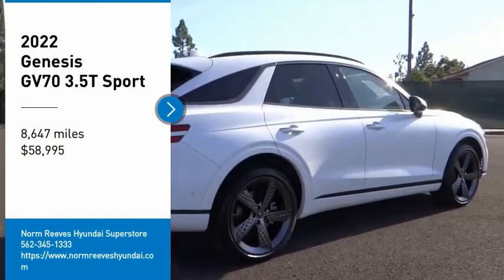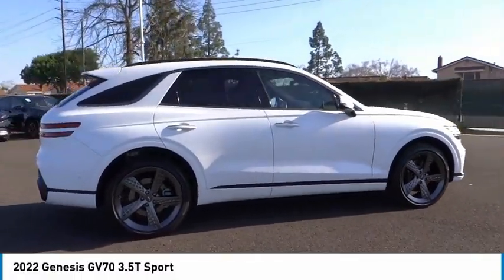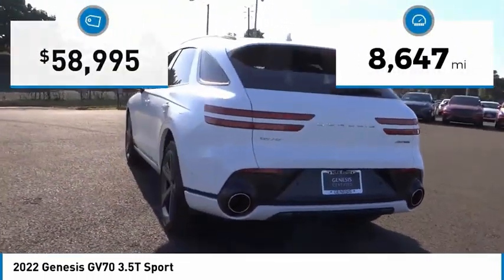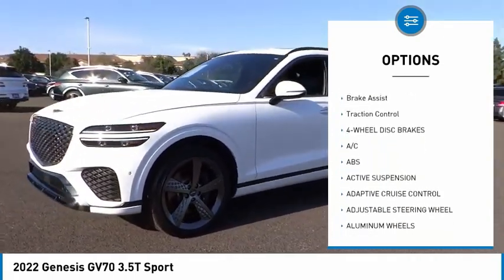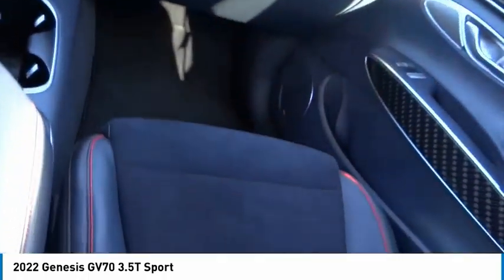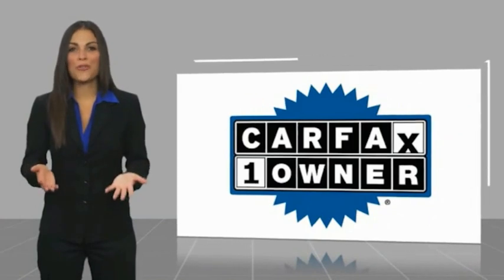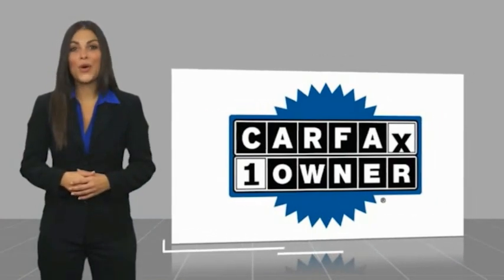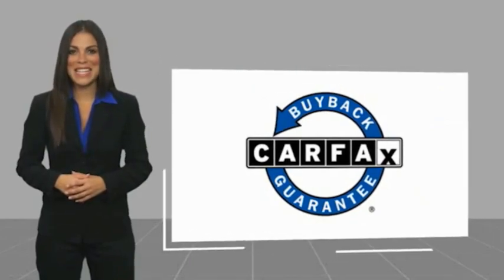2022 Genesis GV70 Cerritos INFINITI - NU038664G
2022 Genesis GV70 3.5T SPORT

NORM REEVES HYUNDAI SUPERSTORE PROUDLY SERVING ORANGE COUNTY, CERRITOS, ARTESIA, LAKEWOOD, BELLFLOWER, BUENA PARK, LONG BEACH, AND SURROUNDING SOUTHERN CALIFORNIA LOCATIONS. THIS MATTERHORN WHITE 2022 Genesis GV70 IS EQUIPPED WITH A Engine: 3.5L DOHC D-CVVT Twin Turbo GDI+MPI V6 -inc: idle stop and go (ISG) and active sound design, AUTOMATIC TRANSMISSION, AND RECEIVES AN ESTIMATED 19 City/25 Hwy MPG. OR VISIT US AT 11011 EAST SOUTH ST. CERRITOS, CA 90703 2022 Genesis GV70 3.5T SPORT ***GENESIS CERTIFIED PRE-OWNED*** ***ABSOLUTELY FULLY LOADED WITH SPORT ADVANCED AND SPORT PRESTIGE PACKAGES... DON'T MISS OUT***Certified. Matterhorn White 2022 Genesis GV70 3.5T Sport Sport Prestige AWD 8-Speed Automatic 3.5L DOHC Navigation System, Option Group 05, Option Group 06, Sport Advanced Package, Sport Prestige Package.Recent Arrival! Odometer is 1156 miles below market average!Genesis Certified Details:* Vehicle History* Roadside Assistance* Powertrain Limited Warranty: 120 Month/100,000 Mile From original in-service date & zero (0) miles* 191 Point Inspection* Transferable Warranty* Limited Warranty: 72 Month/75,000 Mile From original in-service date & zero (0) miles* Warranty Deductible: $50* Includes 10-year/Unlimited mileage Roadside Assistance with Rental Car & Trip interruption reimbursement, see dealers for specific vehicle eligibility. 3 yrs complimentary Genesis Connected Services.Awards:* Motor Trend Automobiles of the year Stock #: NU038664G | VIN: KMUMCDTC3NU038664 | 2022 Genesis GV70 3.5T Sport SATELLITE RADIO CRUISE CONTROL POWER WINDOWS Norm Reeves Hyundai Superstore